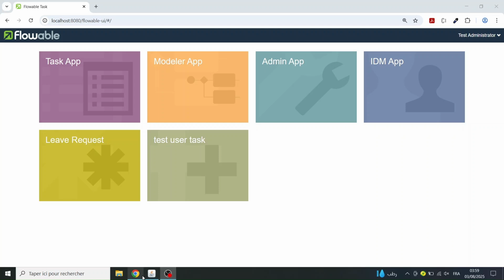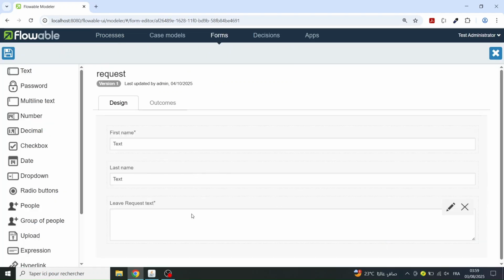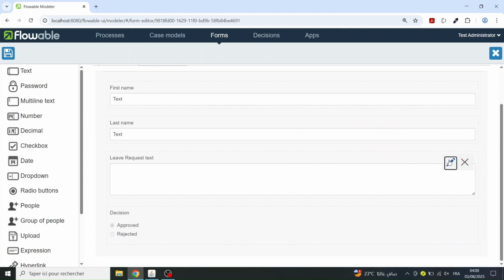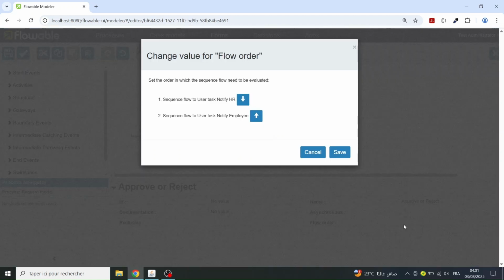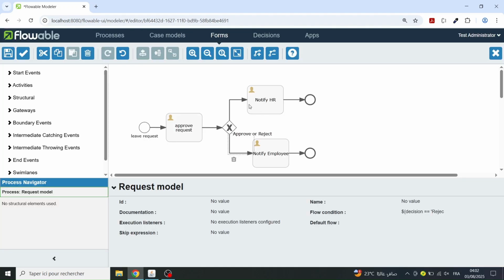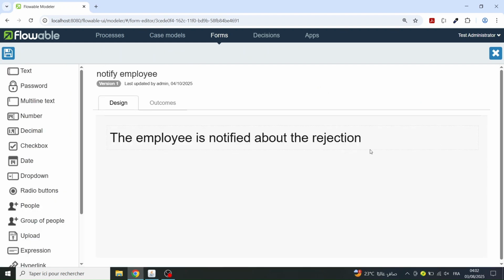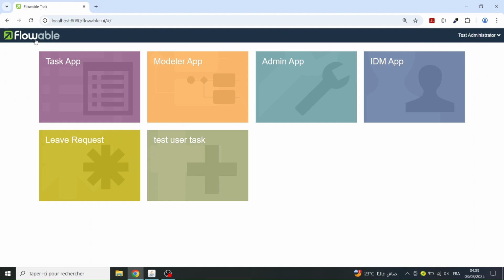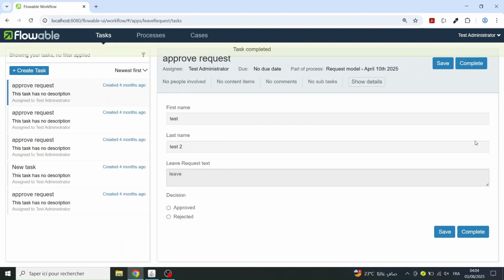What Is an Exclusive Gateway in BPMN? (Flowable Demo)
🔄 Master Exclusive Gateways in BPMN with a Real Use Case!

In this video, we dive into the Exclusive Gateway (XOR) in BPMN using a practical leave request workflow built in Flowable.
You'll learn how to control the flow of decisions based on conditions — like approving or rejecting a leave request — with a clear and simple real-world example.

✅ What you'll learn:

What is an Exclusive Gateway in BPMN?

How to configure it using Flowable's UI

When and why to use it in business processes

Real-time demo with a leave request process

📌 Ideal for beginners working with Flowable or anyone who wants to master BPMN decision logic step by step.